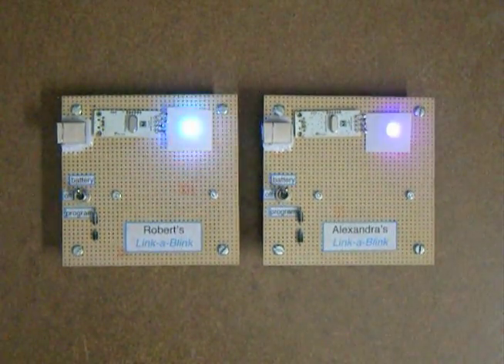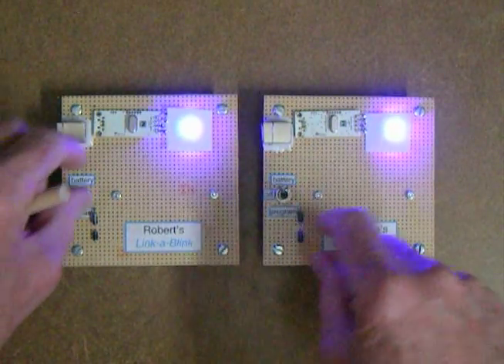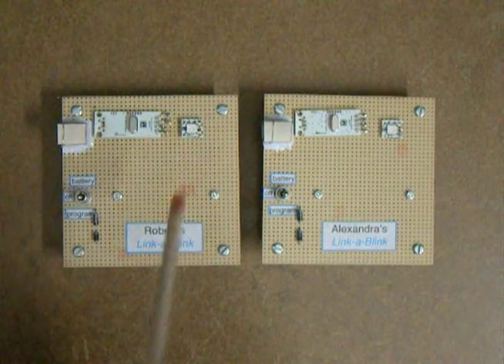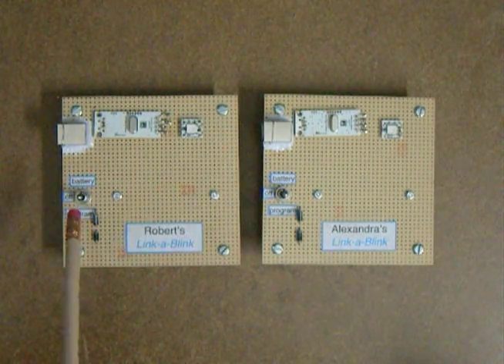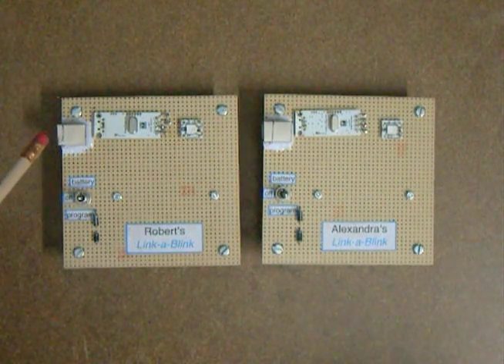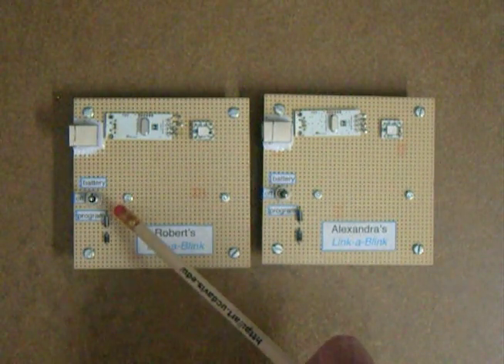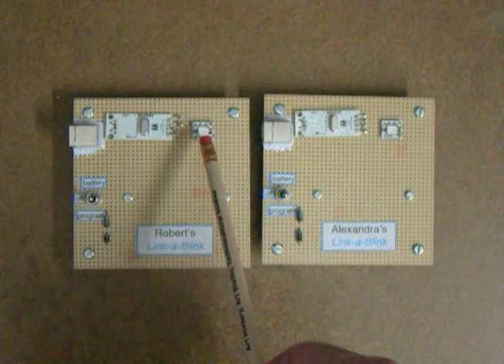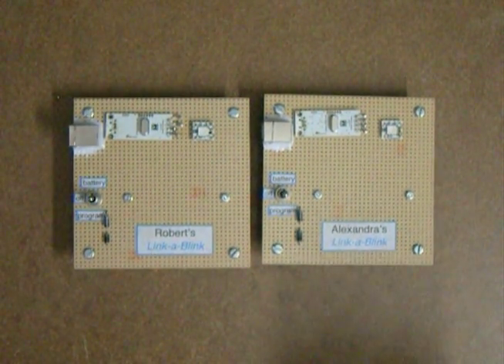Link-a-Blink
Using LinkM and MinM from the company ThingM to build a "kid safe" blinker which can be programmed and then carried about using battery power. Knowingly voiding my warranty, I unsoldered the male USB and replaced with female so a standard A-B USB cable could be used. The MinM cannot be plugged-in wrong as it is soldered down.

Switch isolates USB and battery power. The four AA batteries go through 2 1N4001 diode drops to keep voltage safe to LinkM and MinM.

Connecting a USB cable and putting the switch in the 'program' position allows use of the BlinkMSequencer2 software on either a Mac or PC to load a new sequence.

Programming is visual; my grandkids can set the colors, fading, timing, etc. and then carry it around operating off of the batteries to show their friends, .